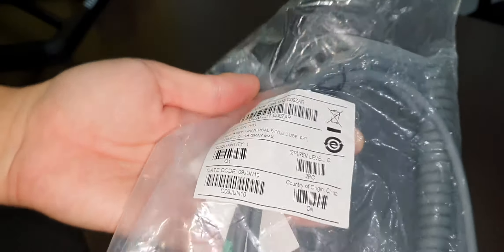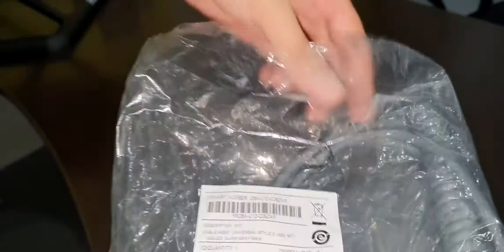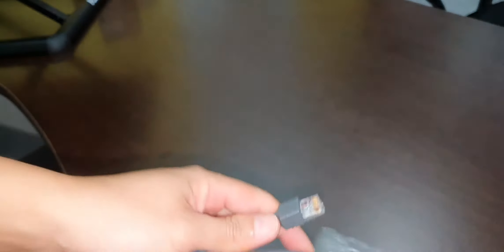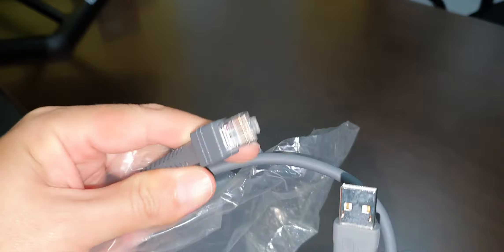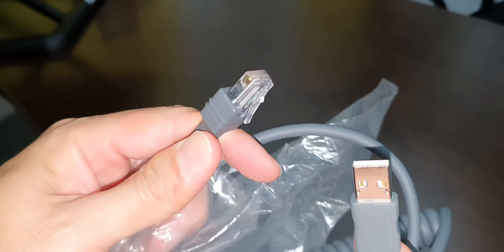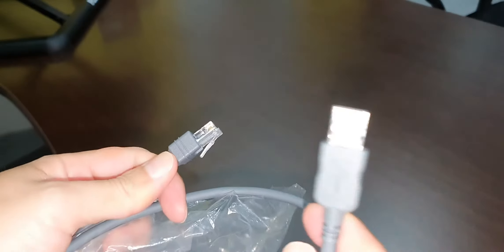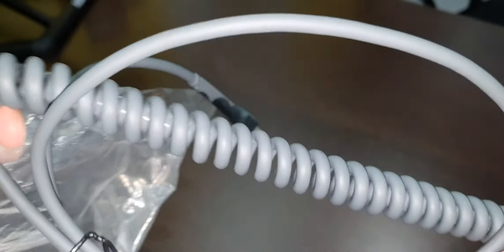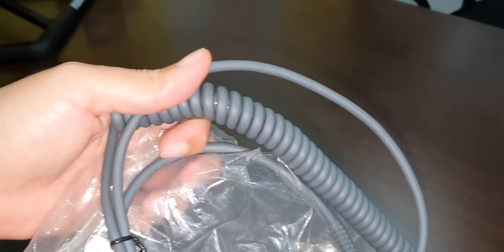what is inside zebra CBA-U12-C09ZAR cable package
zebra usb coil cable